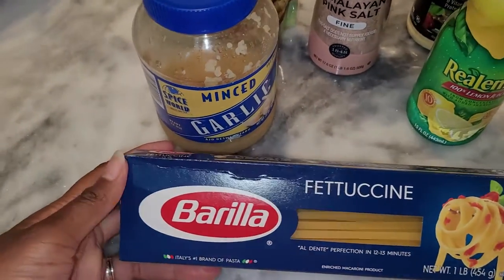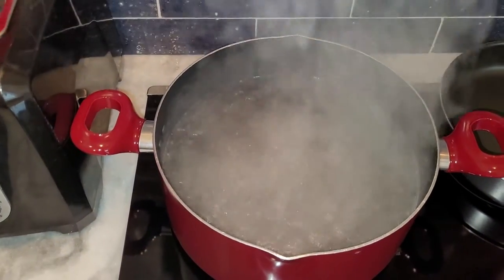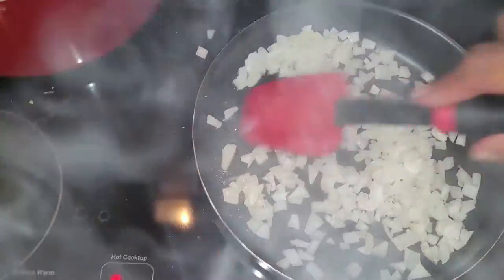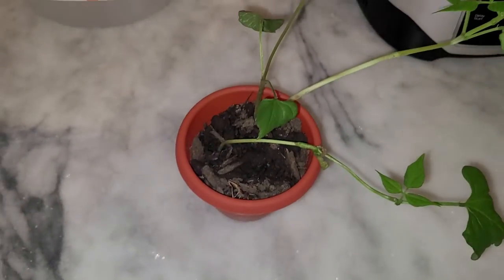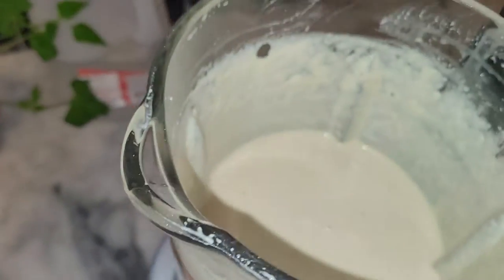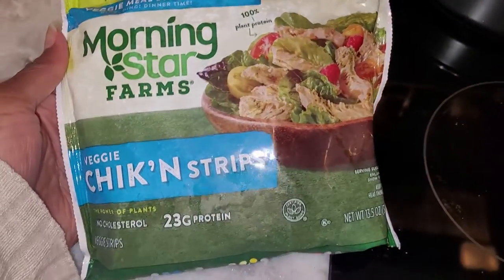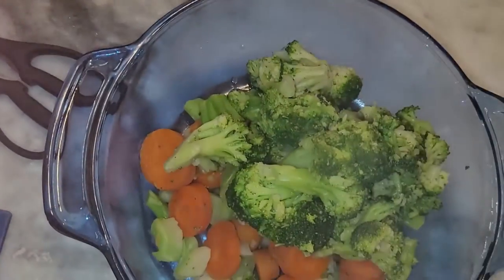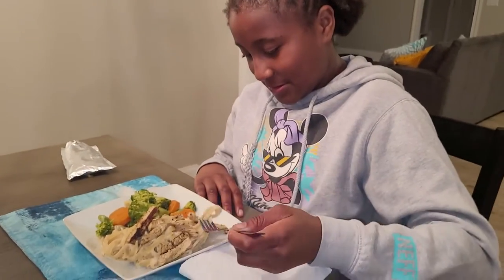What's for Dinner | Vegan Alfredo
Tonight we're making vegan chick'n alfredo and veggies for dinner. Delicious! If you guys make it let me know your thoughts and if you put your own spin on it.

~be blessed and less stressed~

Inspiration and credit for the recipe:
Vegan Alfredo